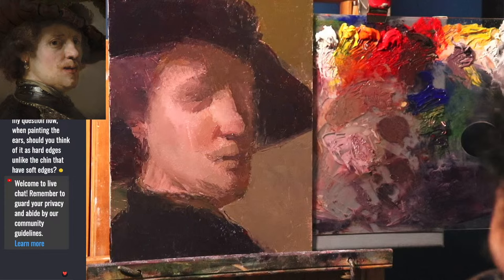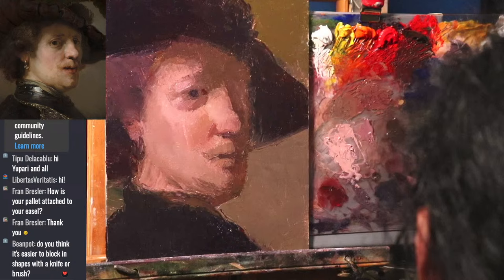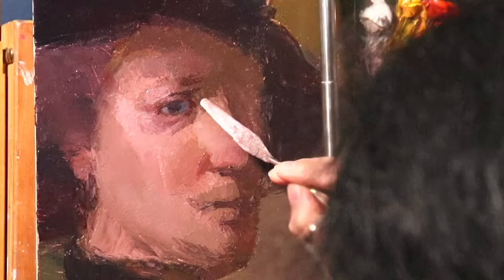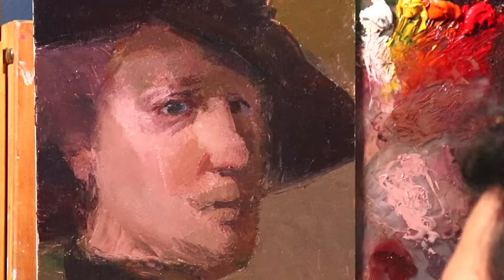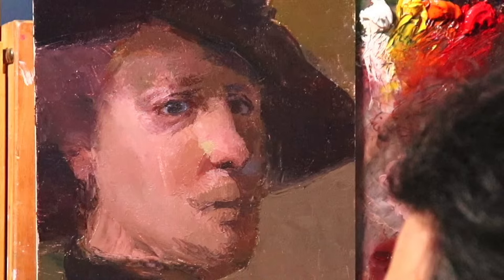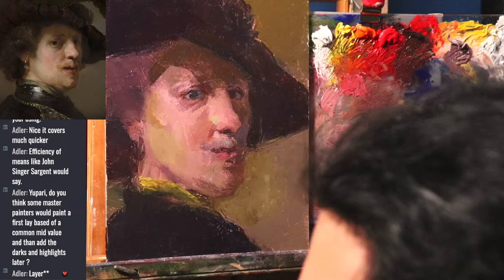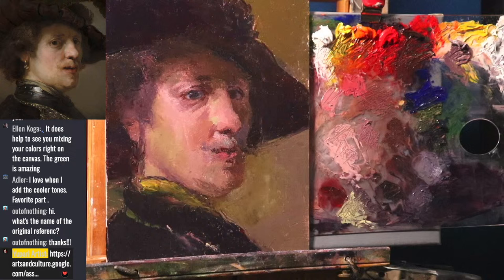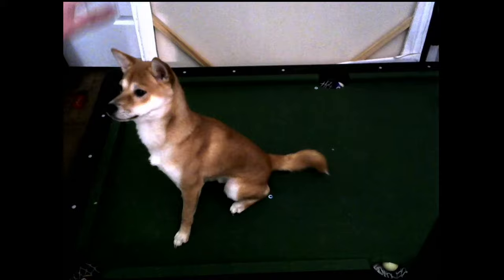LIVE Oil Painting Session | How To Use PALETTE KNIFE For PORTRAITS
Palette Knife

Cobra Water Mixable Colors:

Titanium White

Primary Yellow

Pyrolle Red

Ultramarine Blue

Brushes:

Silverbrush is the Best investment you can make in your brush collection

Size 4 Bristle Filbert Extra Long

Size 2 Bristle Filbert Extra Long

Size 4 Sable Cat’s Tongue Shape

Background Brush (Princeton Brand)

Cotton Canvas Roll:

Acrylic Primed 6 yards x 72 inches

Acrylic Primed 20 yards x 63 inches

Wooden Easels:

H-Frame Studio Easel

French Easel

Paper Towels:

6 rolls

8 Triple Rolls

Perfect Studio LED Lights (My FAVORITE)

2 pack bundle